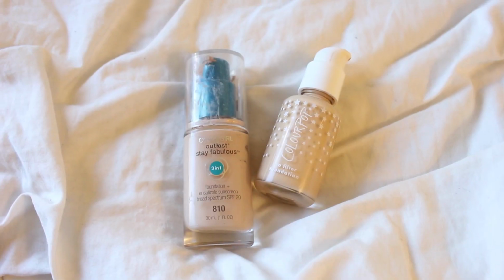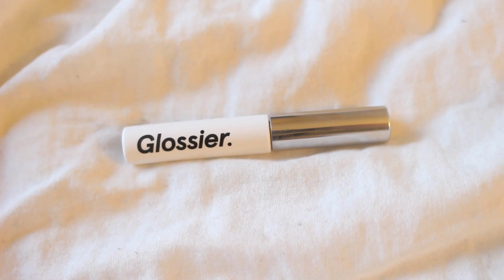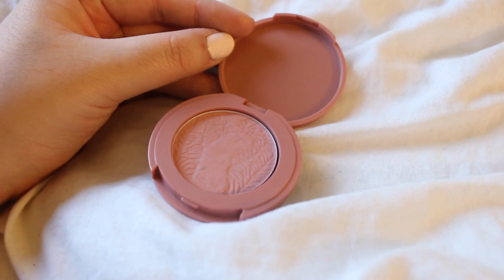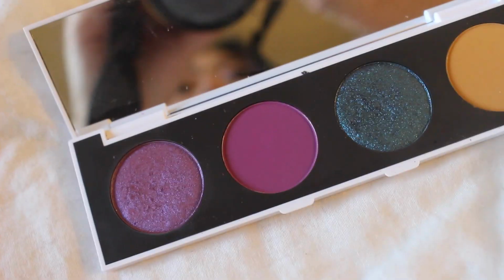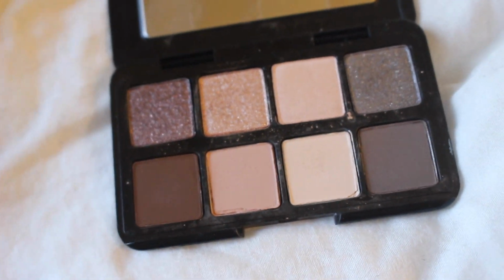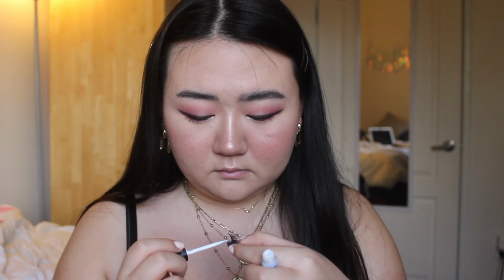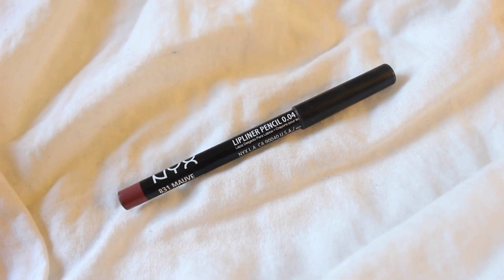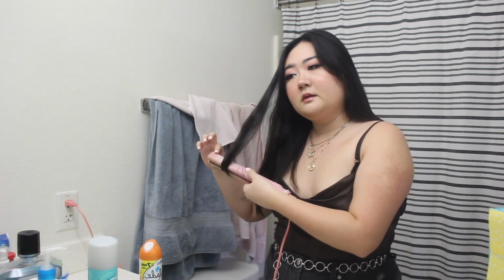my date night hair, makeup & outfit even tho i'm single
what i would wear & how i would do my makeup for a romantic date night! i am very single so i didn't put this to use but... enjoy it anyways LOL. i originally made this for valentines day but got busy with midterms & never got along to editing it (& then editing it took forever) oops hehe

DEPOP → @eggyjocloset
PRODUCTS USED »
covergirl 3 in 1 foundation in 810
coty air spun powder
glossier boy brow in black
nyx proof it primer
glossier cherry balm dot com
tarte blush in paaarty
bare minerals highlight in tan
colourpop highlight in lunch money
colourpop eyeshadow
smashbox full exposure palette
elf blush in
nyx jumbo eye pencil in cottage cheese
ABH modern ren vermeer
ardell 811 faux mink lashes
loreal lash paradise mascara
nyx mauve lip liner
sephora outrageous effect lip gloss

top: zara
skirt: target
belt: UO
earrings: UO
coin necklace: etsy
other necklaces: gifts